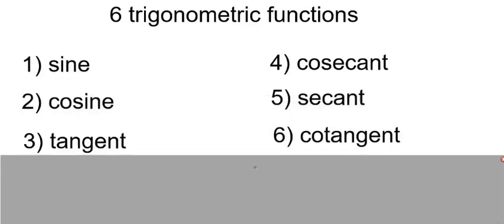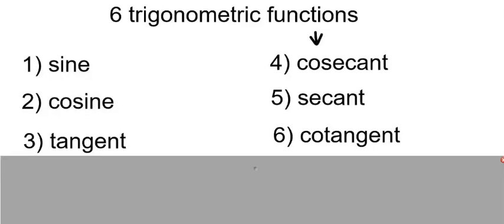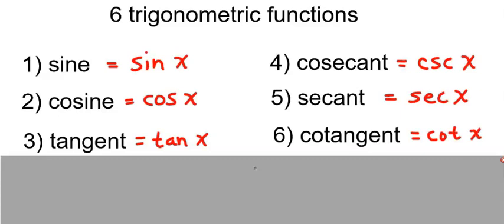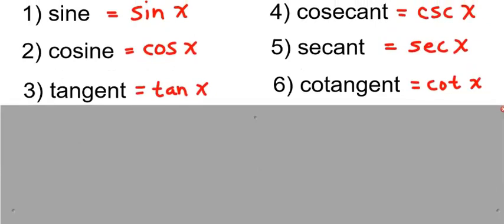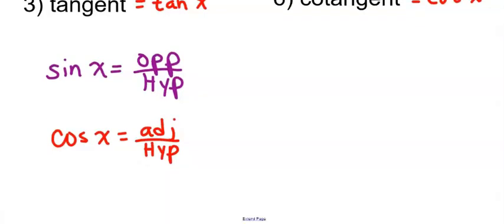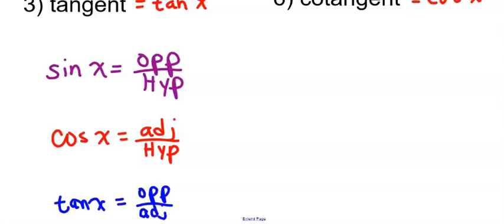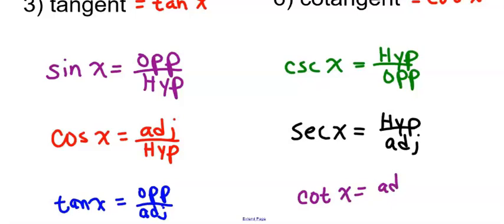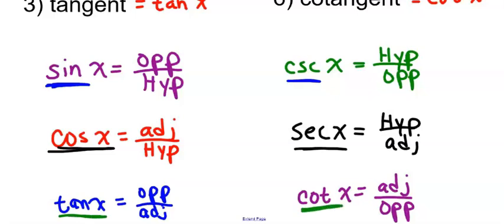Reci & Pytha Identities 1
Part 1 of intro to Reciprocal and Pythagorean Identities